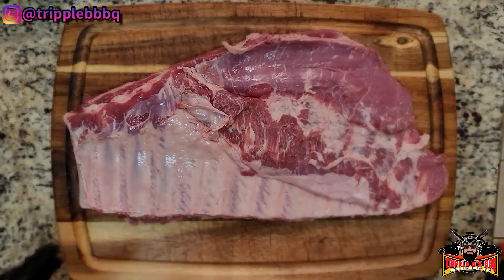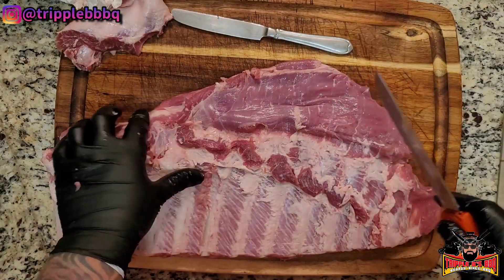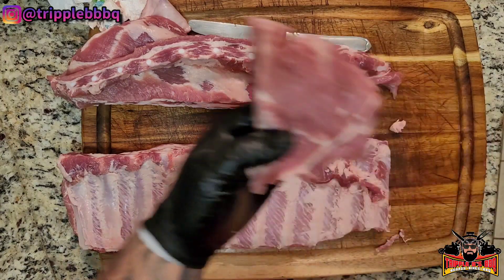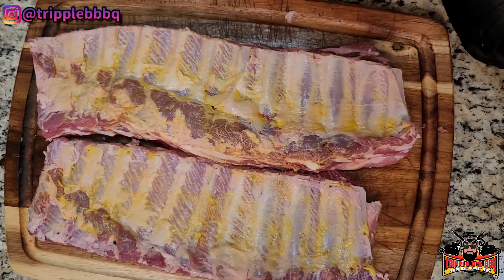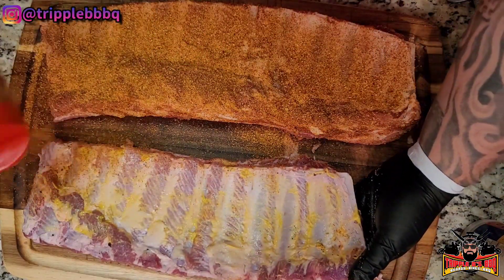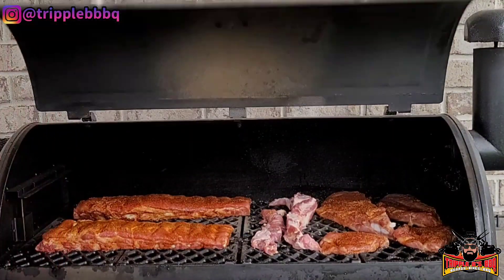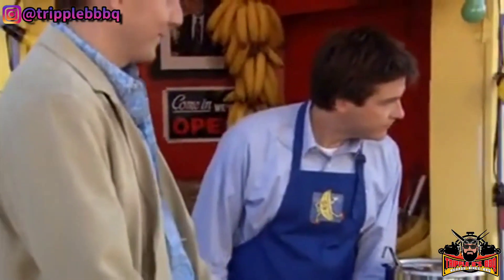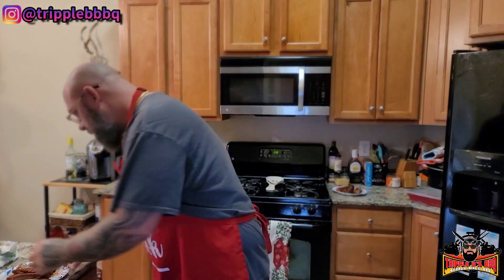PERFECT RIBS IN 3-4hrs | Pit boss 1150 Pro Series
Fast cooked ribs ( better than the 321 ribs )  on the Pit boss just in time for your New Years party. Today we are on the pit boss 1150 pro series using Kingsford pellets, cutting down slabs of spare ribs into St Louis style for so e good Ole Pit boss ribs. This cook is fast & easy, 4hrs but can be done in 3hrs with a NOVICE/BEGINNER difficulty. You really can't mess this up folks.
If you havent already please concider subbing to the channel like the video and hit that notification 🔔

■My Go To Cheap Instant Read Thermometer ($13 RIGHT NOW)
■BUDGET 1second Read Instant Thermometer
■Flame Thrower
■Cheaper/Budget Flame Thrower
■Veggie grill pan
■BEST BLACK PEPPER 16mesh
■Boning knife
■Slicing Knife
■Chefs knife I use
■Santoku Knife
■Best Kosher Salt FOR Thick Cuts Of Meat
■Marinade Injector Stainless
■Meat Tenderiser
■4" Stainless Burger Mold
■Bench Scraper
■Wooden Round Spice Box I Use
■PS SEASONING NOTORIOUS P.I.G.
■Cotton Glove Liners
■Wagyu Beef Tallow
■Pig Sprayer

Song; Energizer by Cushy